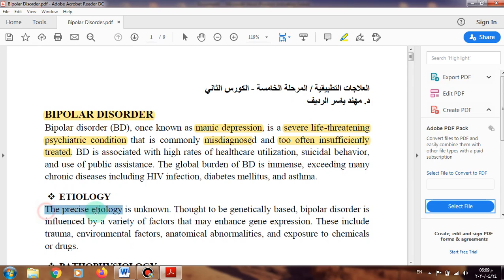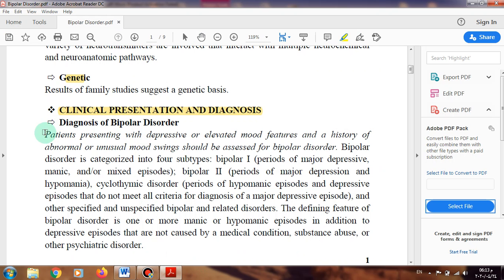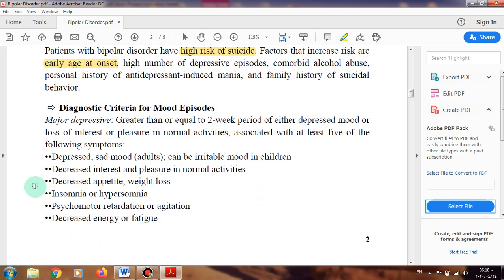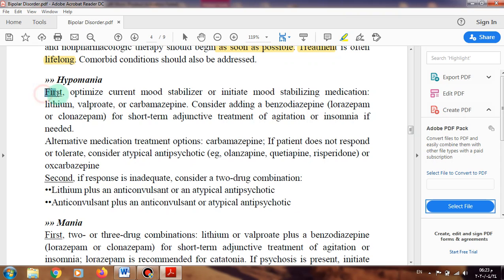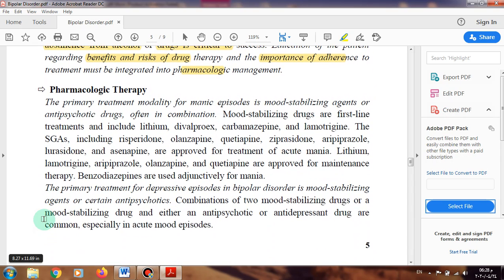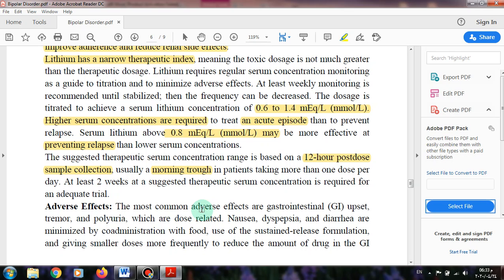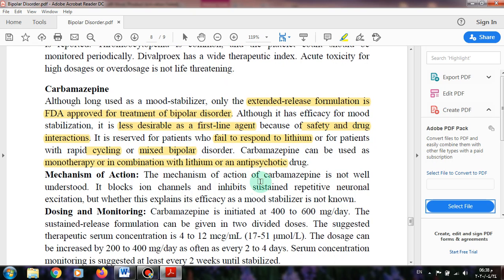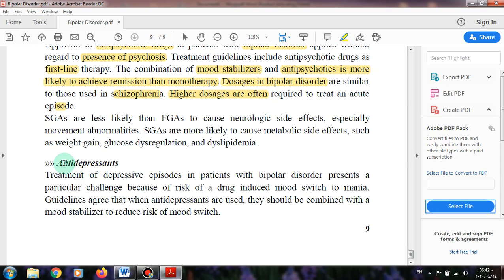Bipolar Disorder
Applied Therapeutics Lectures - College of Pharmacy - Tikrit University